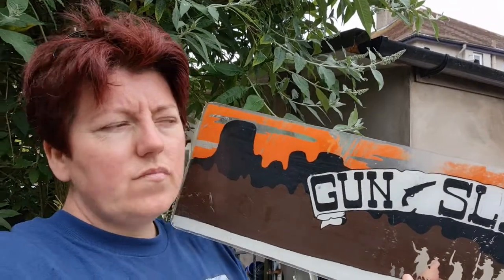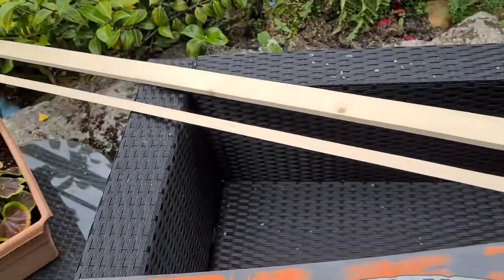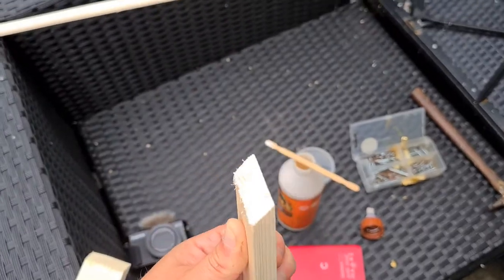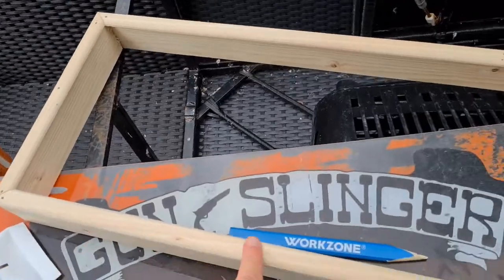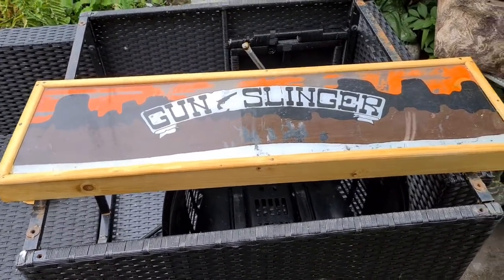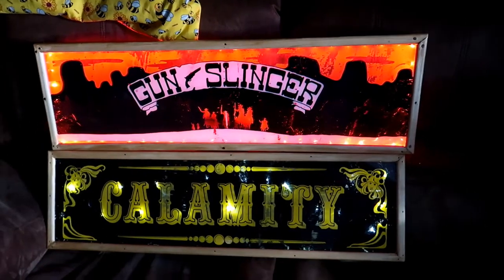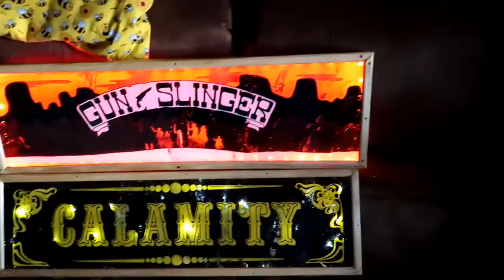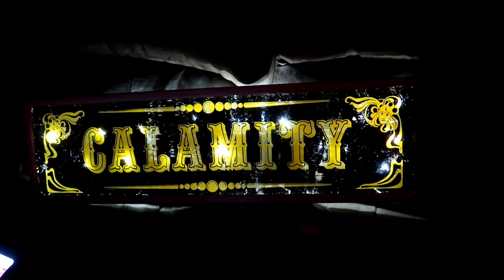Making frames for Frontierland signs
I have some old arcade signs from Frontierland Morecambe and wanted to display them, so I decided to make them some light up frames. myself. I am not good at woodwork but still give it a go. I`m really pleased with the result. I hope you enjoy this vlog.